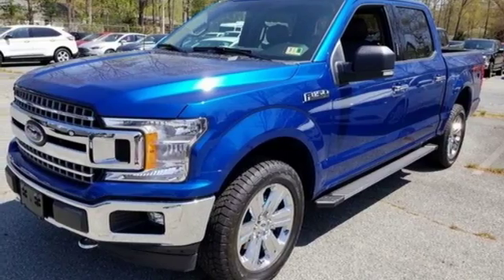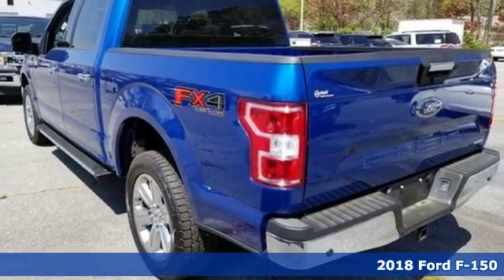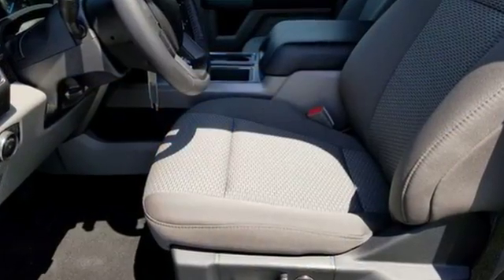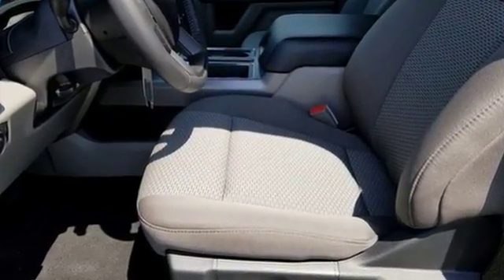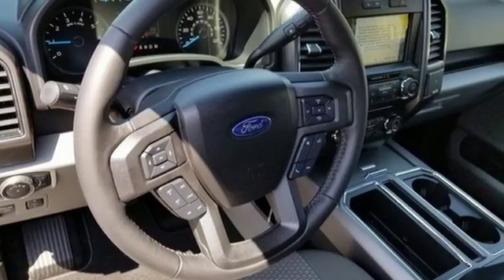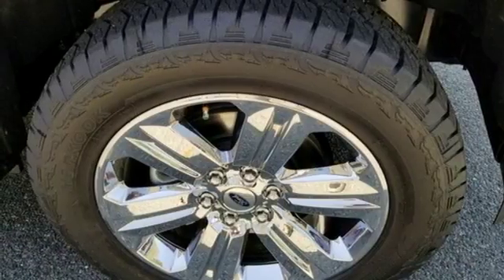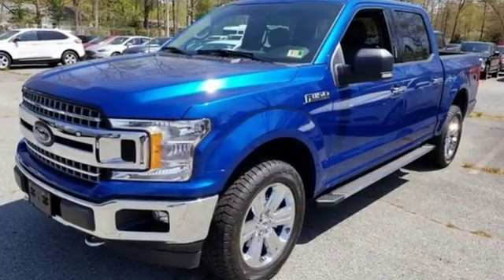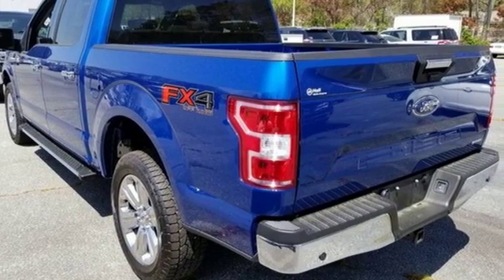New 2018 Ford F-150 Newport News VA Hampton, VA #589184 - SOLD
Year: 2018
Make: Ford
Model: F-150
Trim: XLT
Engine: EcoBoost 3.5L V6 GTDi DOHC 24V Twin Turbocharged
Transmission: 10-Speed
Color: Blue
Interior: Medium Earth Gray
Stock #: 589184
VIN: 1FTEW1EG8JFC24681

Address:
12896 Jefferson Ave